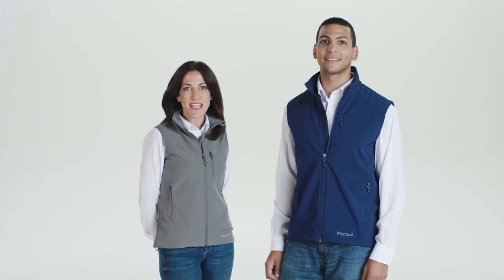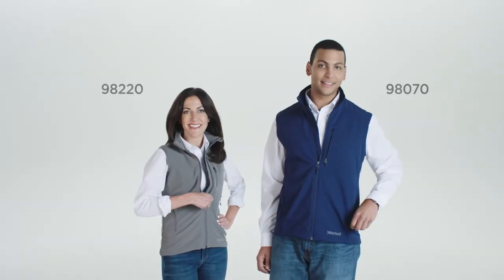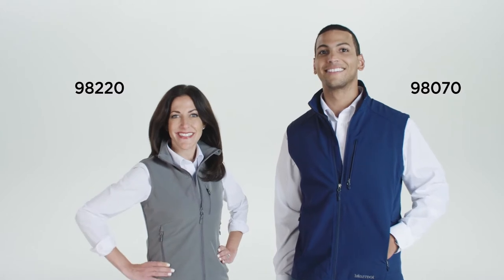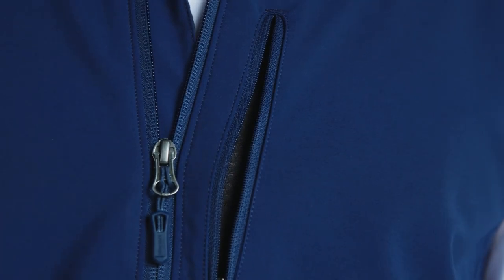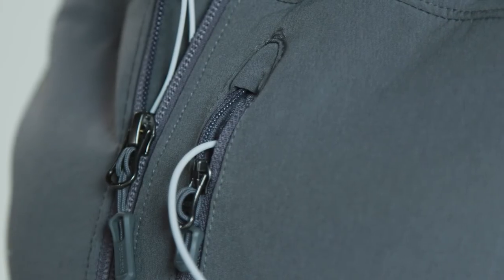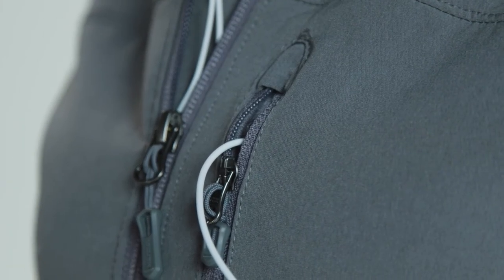Marmot Men's and Ladies' Approach Vest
Stay warm and stylish with this vest from Marmot. With this breathable and water repellent vest, you're free to wear it for style or for leisure.

Contact Image Builders Marketing, Inc. for a free quote on Marmot and more!